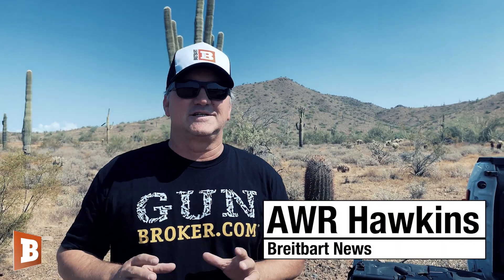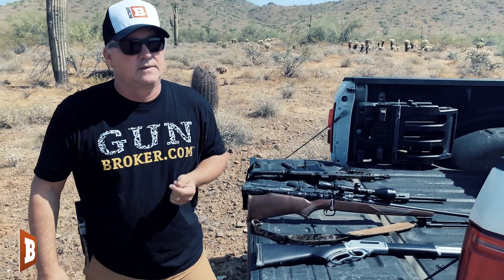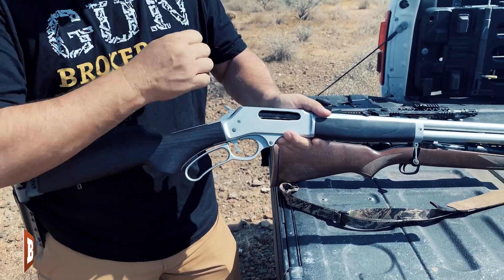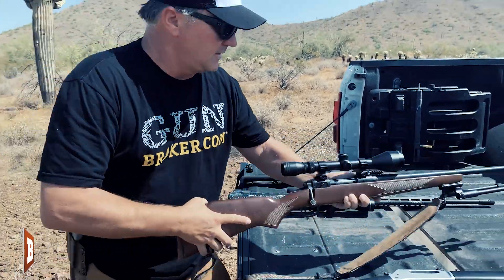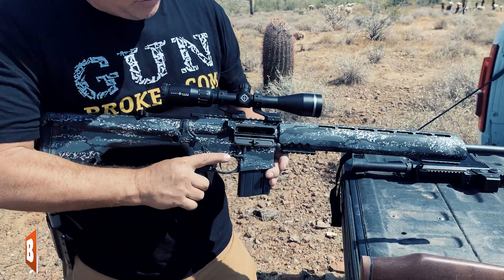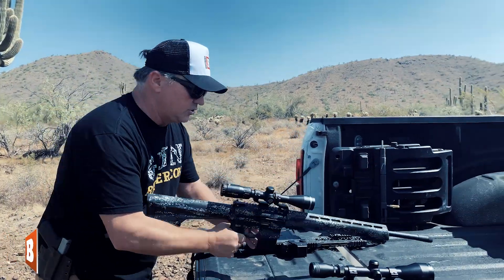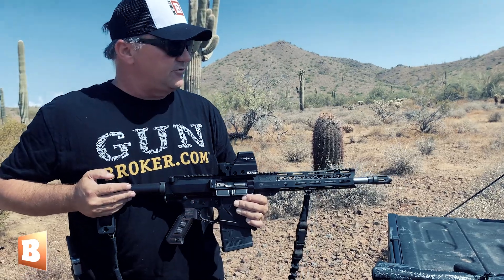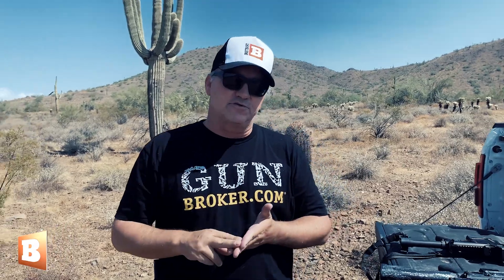AWR Hawkins' Rifle Guide for First-Time Gun Buyers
Breitbart News's Second Amendment columnist AWR Hawkins walks through different kinds of rifles for those who are getting ready to purchase their first gun or considering their options for the future. Visit Breitbart.com/Downrange to equip yourself with the latest statistics and news articles to defend your right to bear arms.